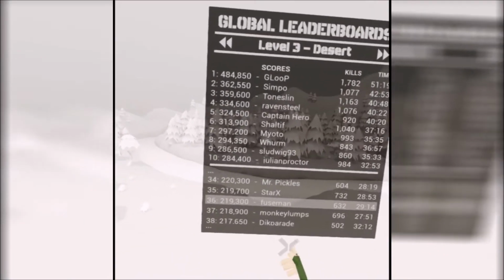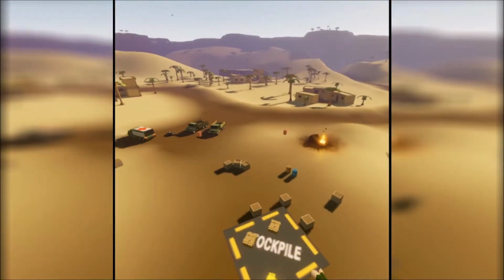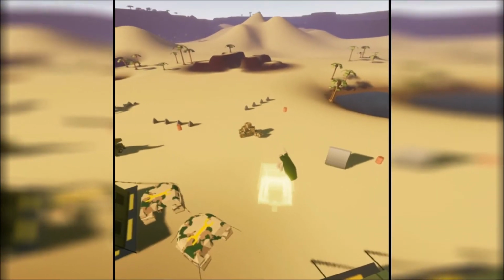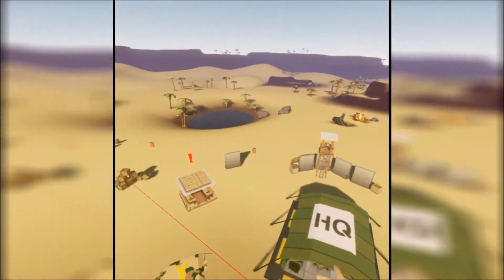Strategy Guide: Desert Map | Out of Ammo 0.7.5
I have really been enjoying playing around with the Early Access Game Out of Ammo, so I thought why not make a series on it where we track how the game progresses. Hopefully this is useful for the developers and useful for everyone else who wants to see this game grow! I know I sure do! Hope you enjoy!

This week, here is a strategy guide for the Desert Map. In this episode, I show footage of getting a score of 223K and talk about the map and some of the strategy it takes to get a high score. TLDW (too long did not watch), Building Placement is IMPORTANT!

Here is the link to try Out of Ammo out yourself

Want to see more of these videos or in keep up to date with the live streams?